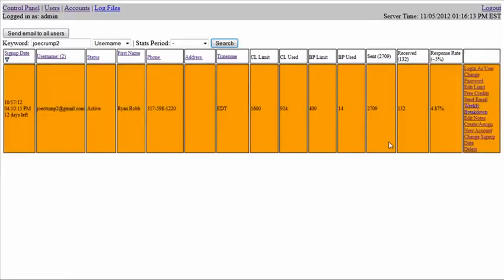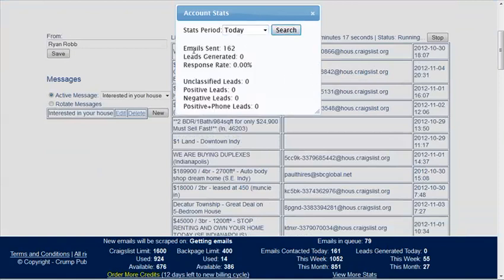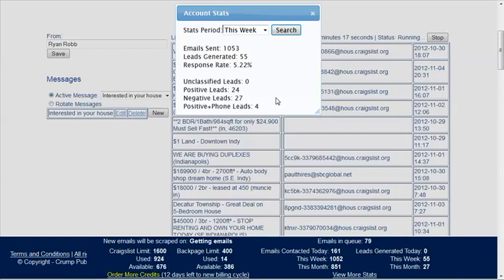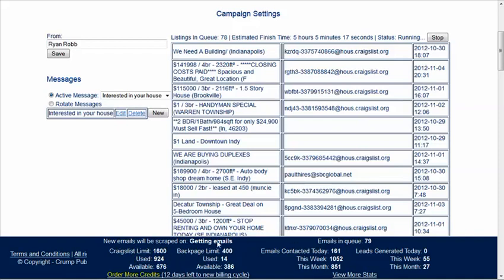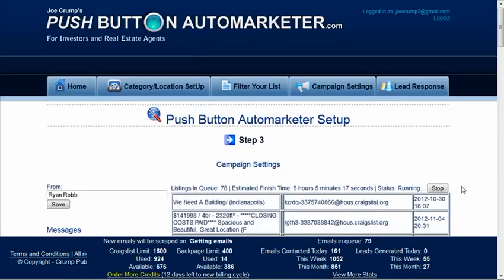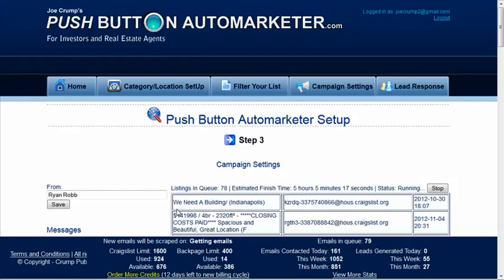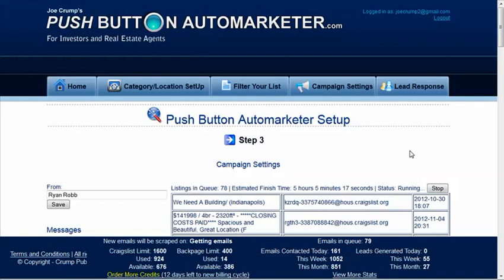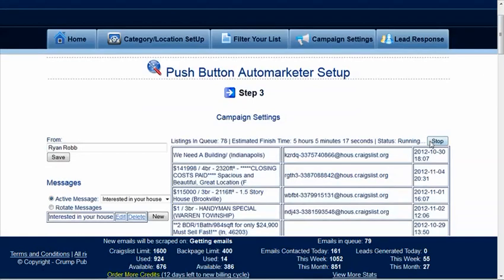What Kind Of Response Rates Should You Expect From Your Marketing - Part 9 - Real Estate Investing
This video shows you the range of response rates we are getting from our automated marketing system.

It is DRAMATICALLY higher than anything I've ever received with snail mail letters, postcards, signs, classified ads or TV ads. It is also much cheaper than these conventional methods (less than 10%).

Your return on investment with advertising like this is pretty impressive once you get up and running.

Take a look at some real stats from one of our average producing accounts. This isn't the best or the worst account we are running.

Read the Transcript:

In this video, I want to show you what kind of response rates you can expect from the "Push Button Automarketer" and how to handle all of the leads once they start coming in.

Joe: If you look at the marketing I've done on it, it's all over the place (because I've talked about it being higher and lower). Let me show you what one of my accounts is doing right now.

Joe: Here's an account that we're using where we've sent out about 720 emails out and we've gotten 132 responses, so it's a 4.78% response rate overall from this account.

Joe: Now, let me actually go into this account and show you the leads and look at the statistics. If you go to 'view more statistics', there's different ways that you can search this, so I can do a custom search by putting in the exact dates or I can look at what went out today or yesterday or this week. Today, you're going to get fewer responses because we haven't sent out any. 'Yesterday' -- let's do that one first.

Joe: If I look at what was happening today, 162 emails have gone out today but we haven't gotten any responses yet from them. If I look at yesterday, we see we got 1 response out of 103, and that's a terrible response rate.

Joe: If I look at this week, though, it breaks down to a much higher response rate, and 1000 emails have gone out, 55 leads have been generated, so that's a 5.2% response rate -- that's an excellent response rate. Anything over 3% is actually pretty good. I've seen it all the way up to 19% or 20%, but even a 3% or 4% response rate can make you a lot of money.

Joe: This shows you how they break down the leads, i.e. classified leads, positive leads, negative leads and positive leads with phone numbers. This is what we've gotten this week. If I look at last week, that's what I got -- it went up to 6.25%. And if I look at last month, it'll show you pretty much the same response, so overall our response rates are right around 5%, which is an excellent response rate on these types of deals.

Joe: The stats below here are also showing a sort of thumbnail sketch of what is going out. This is showing how many credits you have in your account and how many of those credits have been used and how many are still available to go out. This is showing that you have 12 days left to go in the billing cycle, so you need to use up your credits within your 30 days or you'll lose those credits because it resets itself at the beginning of the month every month and you'll want to use up as many credits as you can.

Joe: Eventually, we're going to automate all of this for you (the queuing and the sending) so that it'll be easier to use them up without your ever having to come in and set these mailing queues up. But, even with the way it is now, you only have to do it once a week -- you come in, set the mailing queue and send it out.

Joe: If you want to send it out more than once a week, you're welcome to do that, or if you want to send out multiples to each email, you can do that, which I suggest because sometimes the second or third email to a listing will get a response when the first one did not.

Joe: So anyway, those are some of the kinds of response rates that we're getting. With this kind of response rate, it should be very easy for someone to do one, two or five deals a month depending on your skill in converting these folks and talking to them and so a lot of it has to do with your personal skill in addition to the marketing.

Joe: The marketing can bring in the people but if you don't have any skill in talking to these people, you're not going to be able to convert them. You can have a very low conversion rate as far as response rate and still have a very high income from that, or you can have a very high response rate and have a very low income because you don't know how to convert those by talking to them.

Joe: That, by the way, is what the "Cash Flow Newsletter" is all about.

To read the rest of the transcript and more of Joe Crump's articles,